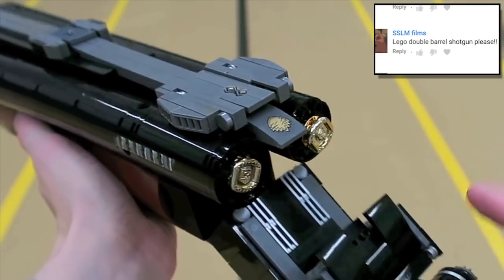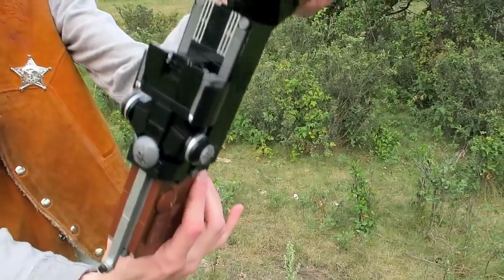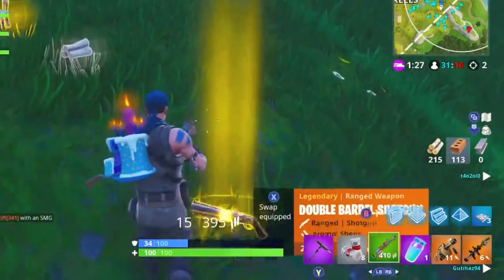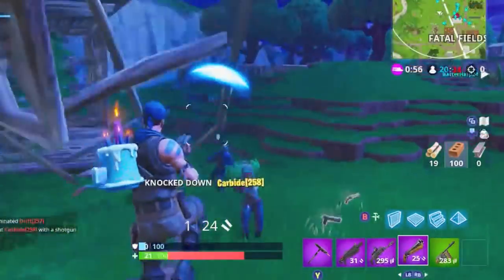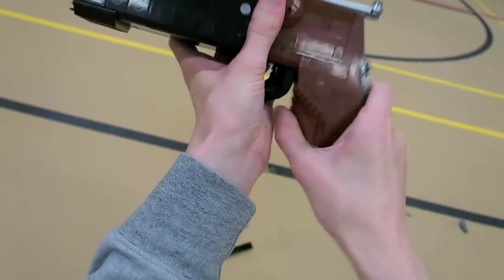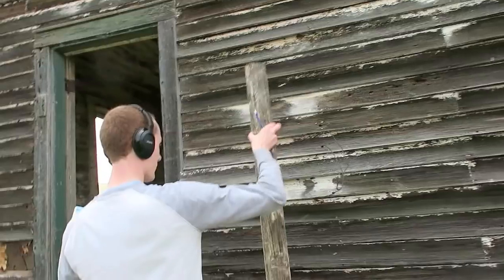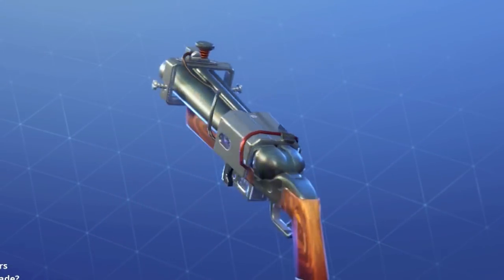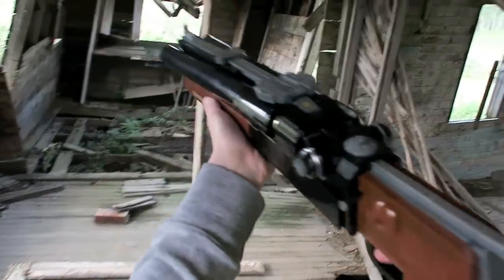LEGO Fortnite Double Barrel Shotgun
A life-sized replica of Fortnite's double-barrel shotgun built entirely from 1100+ metallic, silver, brown and black Lego pieces. Featured in both the game's Save The World and 100 player battle royale mode of Fortnite, this gun allows the player to blast two shotgun shells in rapid succession, with the ability to stop husks and enemy players dead in their tracks when it comes to close quarters gameplay. This brick-built version of the double barrel gun is complete with a blocky moving trigger, working reload, and break-barrel mechanism that I made with hinged parts, technic joints and wood-grain smooth printed tile Lego parts.